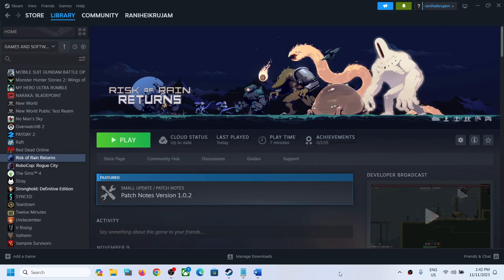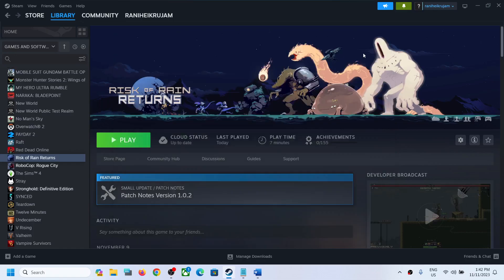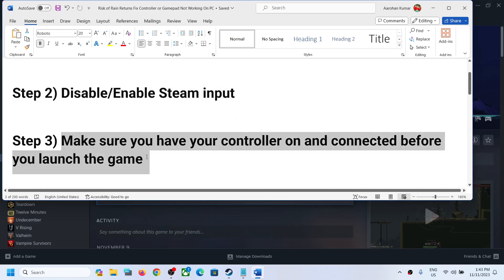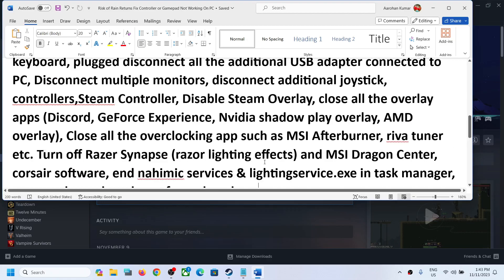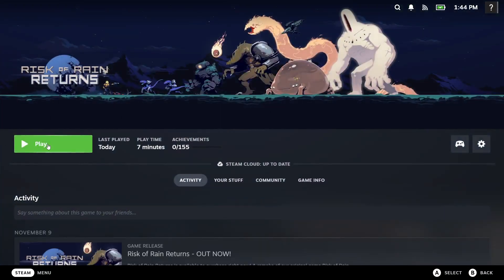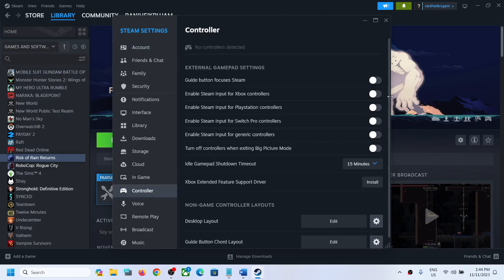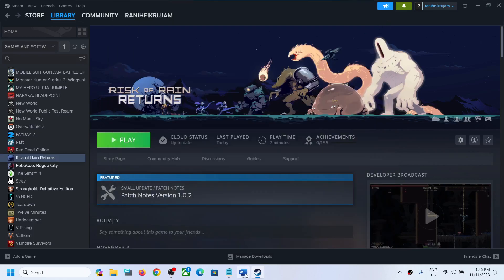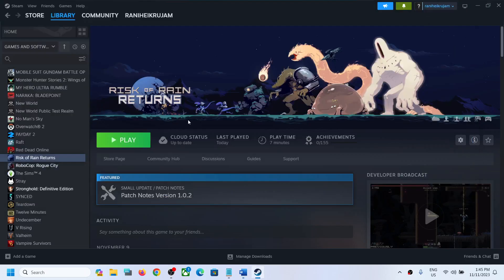Risk of Rain Returns: Fix Controller/Gamepad Not Working On PC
Risk of Rain Returns: Fix Xbox/PlayStation Controller Stopped Working,Fix Xbox One/PS5 Controller Not Working in Risk of Rain Returns game
Step 1) Restart the game, it should recognize the controller
Step 3) Make sure you have your controller on and connected before you launch the game
Step 5) Unplug hotas, wheel, pedals, mouse(ASUS ROG Pugio II/ROG Chakram Core) , Razer Tartarus,unplug raphnet N64 adapter,unplug fanatec shifter,unplug vr devices,unplug my Clone Hero Guitar,unplug Wooting keyboard, plugged disconnect all the additional USB adapter connected to PC, Disconnect multiple monitors, disconnect additional joystick, controllers,Steam Controller, Disable Steam Overlay, close all the overlay apps (Discord, GeForce Experience, Nvidia shadow play overlay, AMD overlay), Close all the overclocking app such as MSI Afterburner, riva tuner etc. Turn off Razer Synapse (razor lighting effects) and MSI Dragon Center, corsair software, end nahimic services & lightingservice.exe in task manager, remove the undervolt, perform clean boot
Step 7) Steam Users: Disable Steam Input, now go to Steam Controller Settings and enable Steam Input for Xbox/PlayStation Controllers- restart the game
Step 8) PS5 Controller users: Try using reWASD /DS4 Windows application